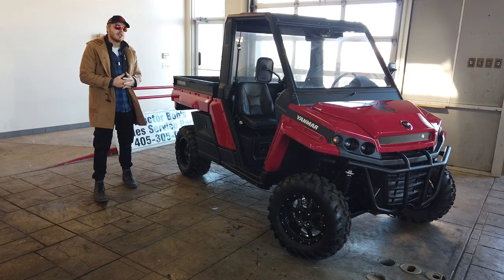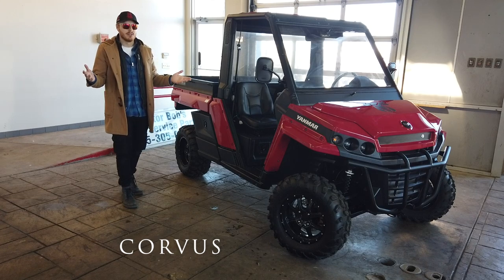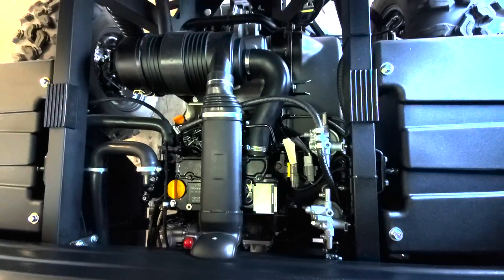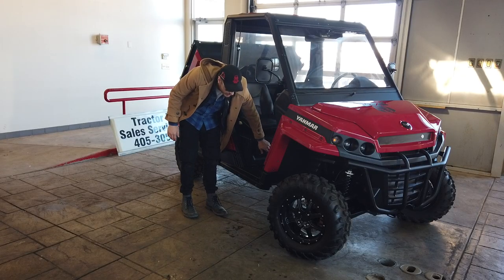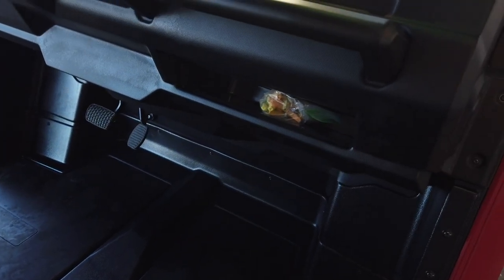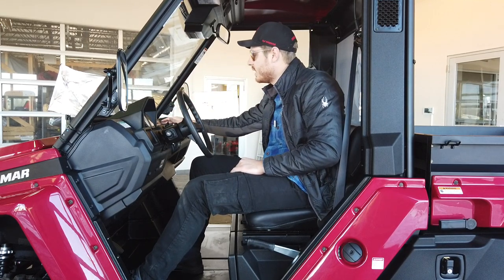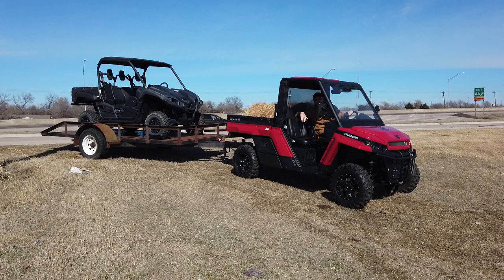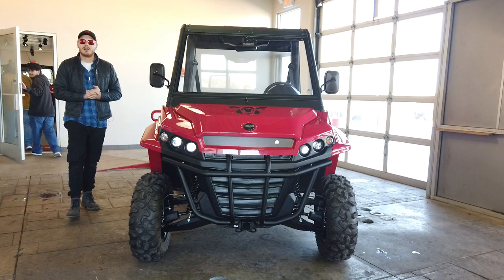Yanmar Brahma Diesel UTV 4x4 REVIEW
Watch the Yanmar Brahama Tow the Yanmar Bull // Longhorn Series UTV with ease.
This diesel side by side 4x4 will tow over 2000 lbs and carry 1500 in the bed! get more done on your farm or property at home or at your business.

Tell us what you think! is it better than the John Deere Gator? should we put them toe to toe?

Tractor Bobs OK
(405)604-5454